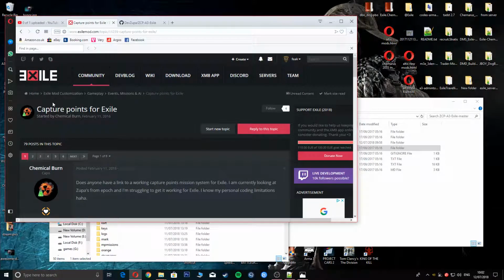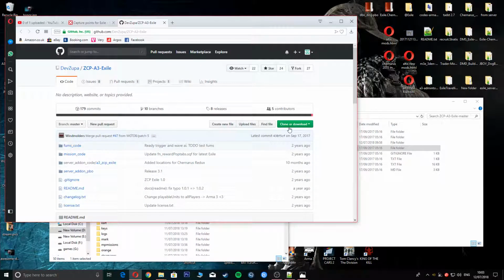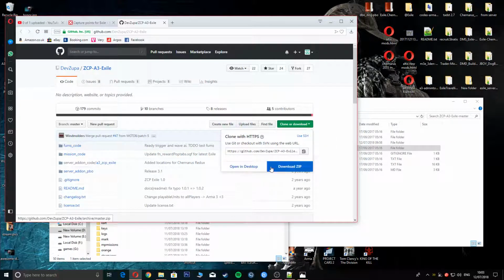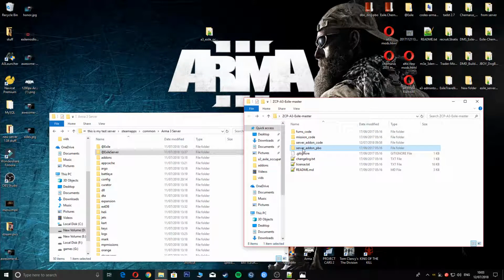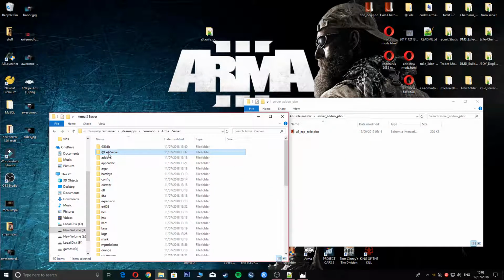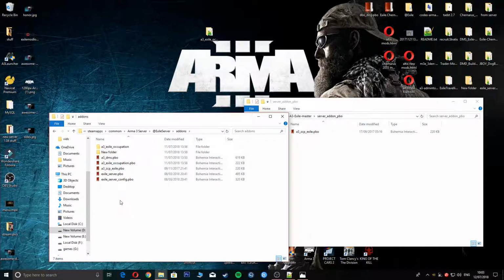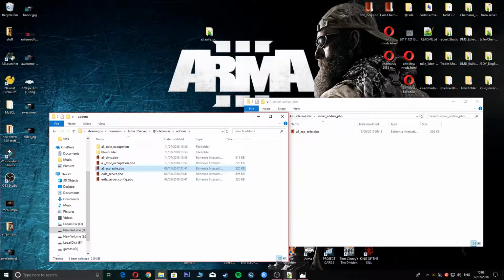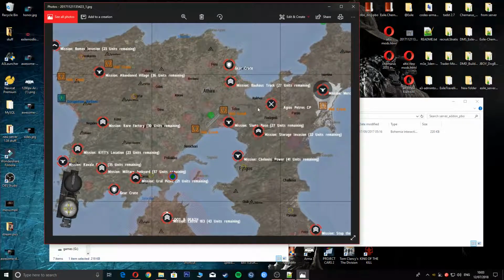arma 3 exile how to install Capture points missions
links